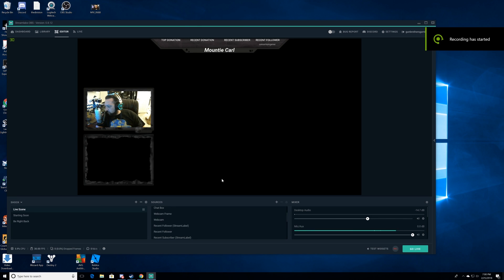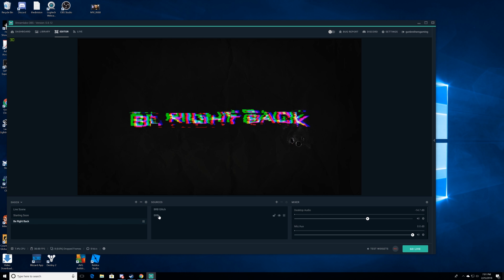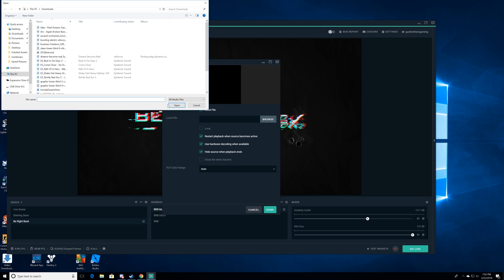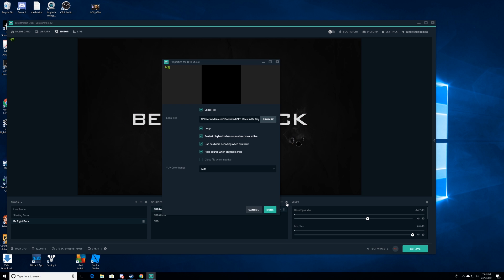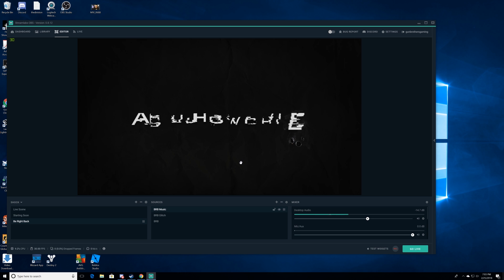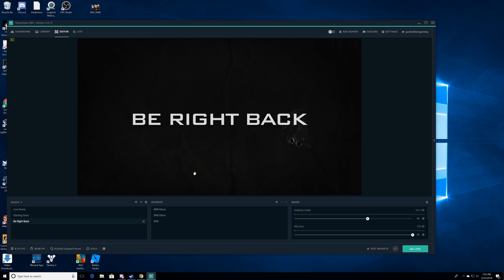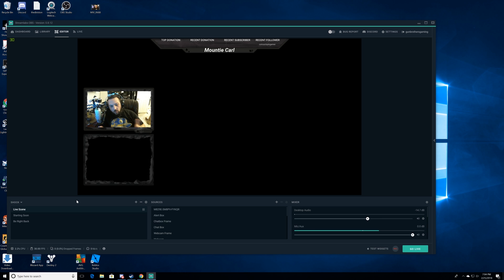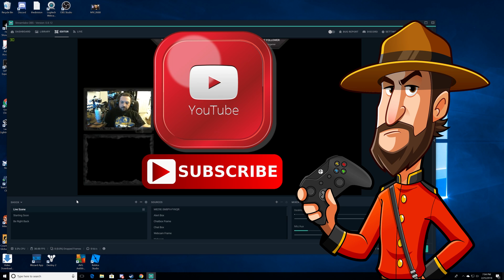How to StreamLabs OBS - How to Add Music to your Stream and Overlays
StreamLabs OBS - How to Add Music to your Stream and Overlays

Today on Mounties Live Stream Tutorials we show you how easy it is to add music to any screen in your stream so you got something to entertain your stream while you are away from your twitch stream or Youtube live stream.

We strive to bring you the best content on Youtube for The Division, Ghost Recon, For Honor, GTA V, Destiny, PlayerUnknowns Battlegrounds, Overwatch, Conan Exiles and many other games.

▬▬▬▬▬▬▬▬▬▬▬ஜ۩۞۩ஜ▬▬▬▬▬▬▬▬▬▬

Videos almost every day! The latest in Destiny, GTA V, Dying Light and the most popular gameplay, news, guides, secrets, Easter eggs and more!

▬▬▬▬▬▬▬▬▬▬▬ஜ۩۞۩ஜ▬▬▬▬▬▬▬▬▬▬
▬▬▬▬▬▬▬▬▬▬▬ஜ۩۞۩ஜ▬▬▬▬▬▬▬▬▬▬